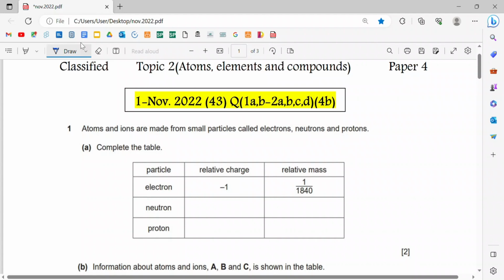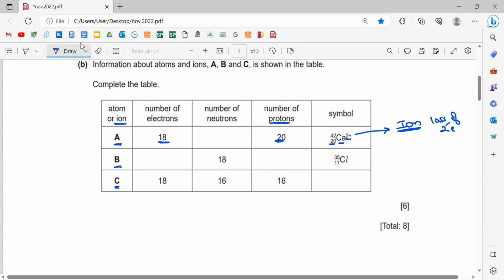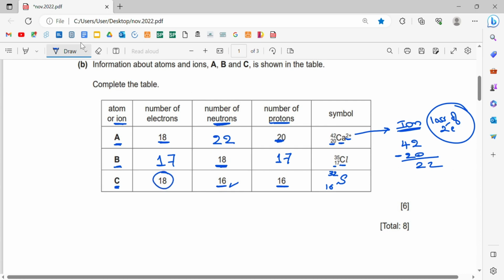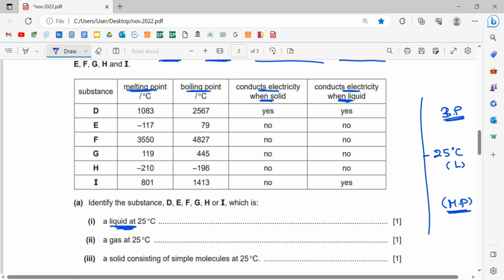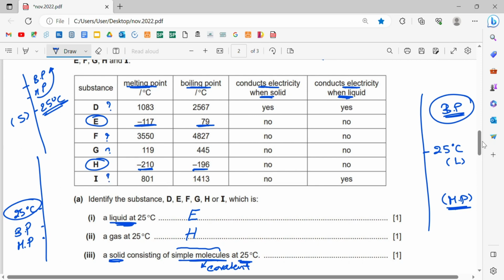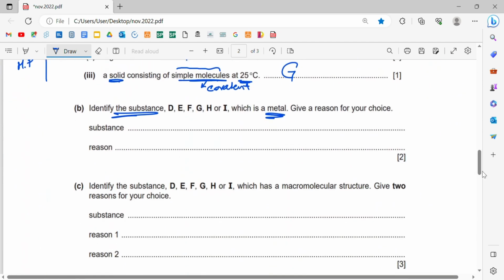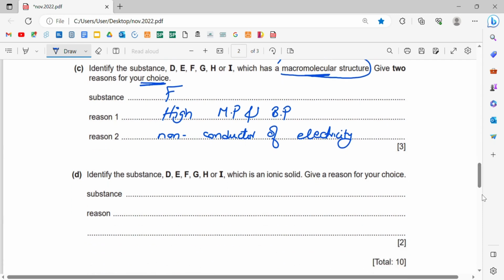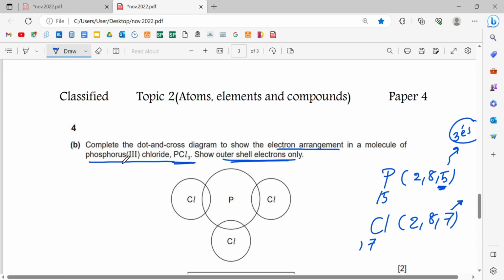IGCSE Chemistry 0620/0971(Cambridge) Topic 2(Atoms,elements and compounds)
Classified on Topic 2(Atoms,elements and compounds)
Paper 4 {Nov.2022 (43)}
Cambridge IGCSE Chemistry (0620/0971) syllabus for 2023, 2024, 2025
Video edited by: CapCut